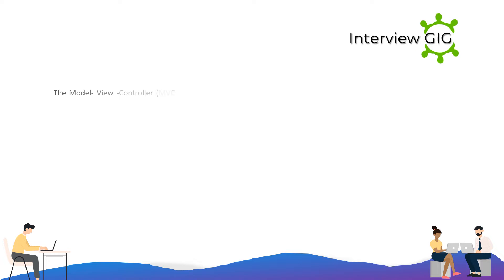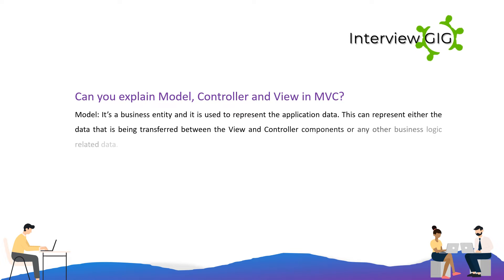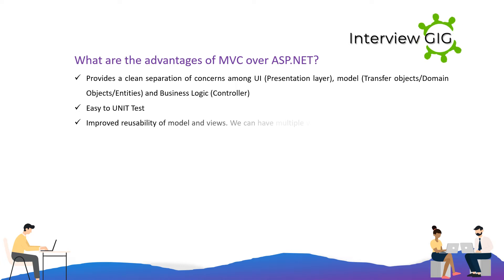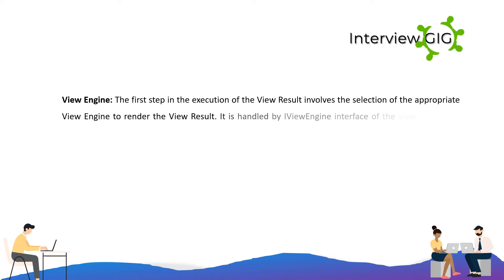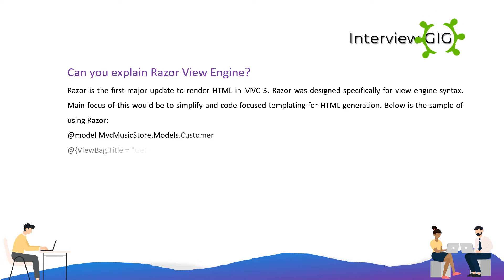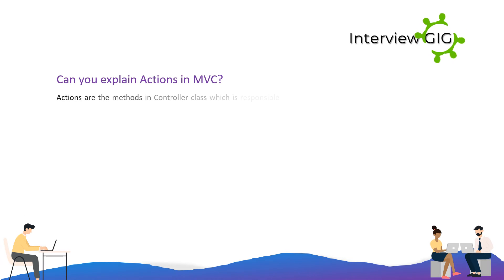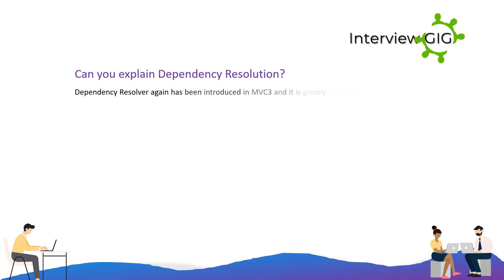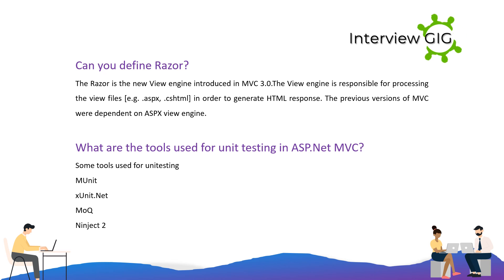ASP.NET MVC Interview Questions and Answers Part 1 |Microsoft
We've Prepared Top Most Asked  ASP.NET MVC New updated interview Questions and Answers for beginners and Experienced. These are most common and frequently asked ASP.NET interview Questions which you are bound to face in  ASP.NET related job interviews.